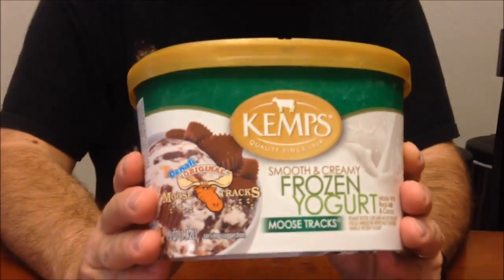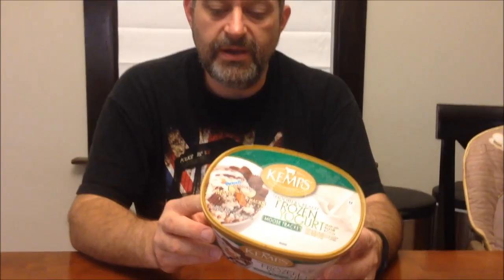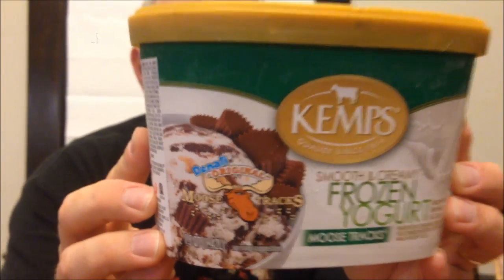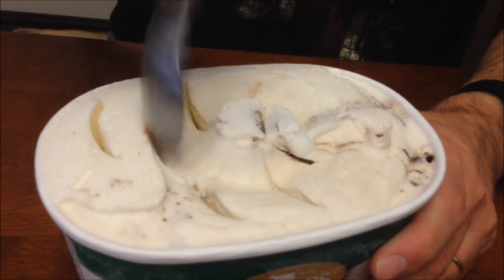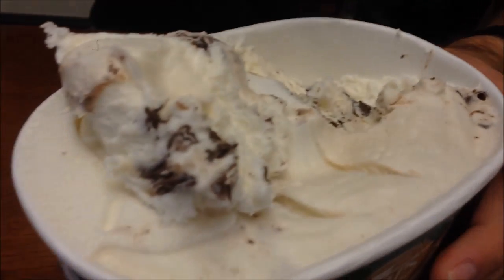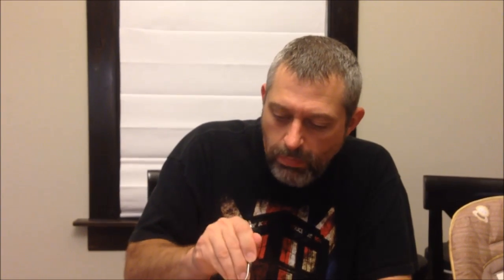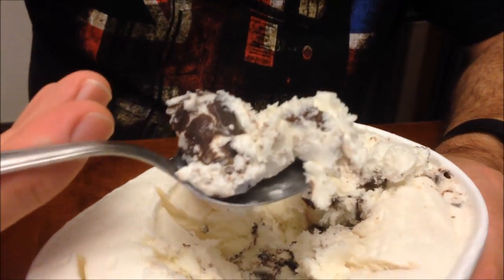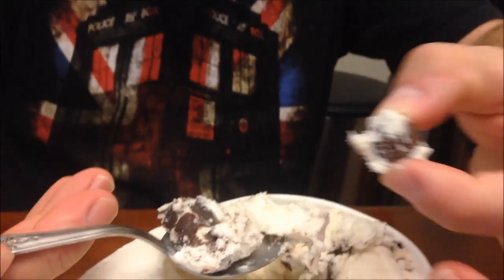Kemps Frozen Yogurt: Moose Tracks Review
This is a taste test/review of the Kemps Frozen Yogurt in the Moose Tracks flavor. It is made with real milk and cocoa and gluten free. It has “peanut butter cups and moose tracks fudge swirled in artificially flavored vanilla frozen yogurt”. It was $3.00 at Kroger. ½ cup = 160 calories